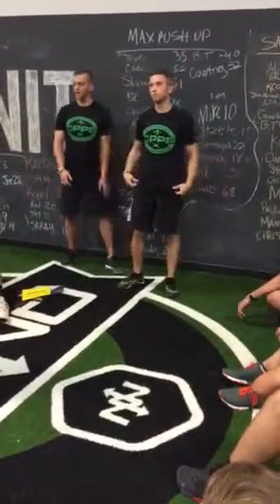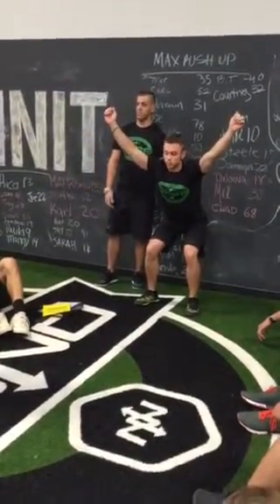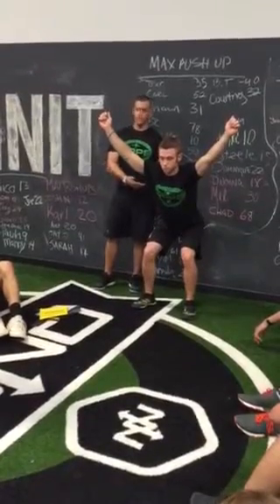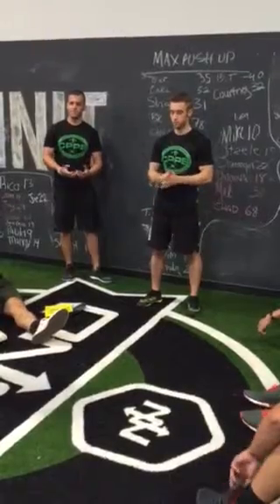Hip Hinge on Wall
Checking mobility/ Motor control